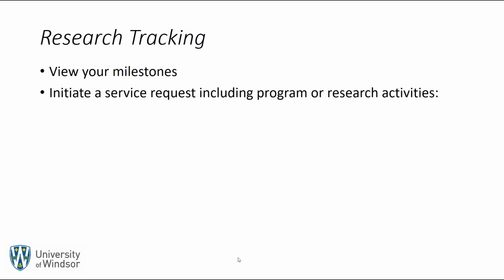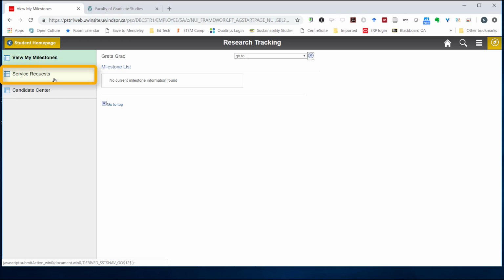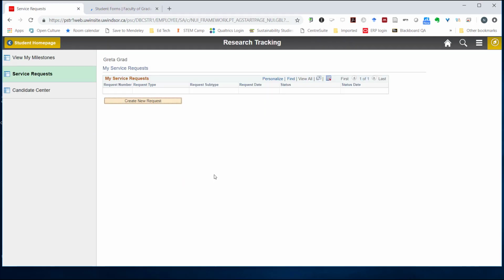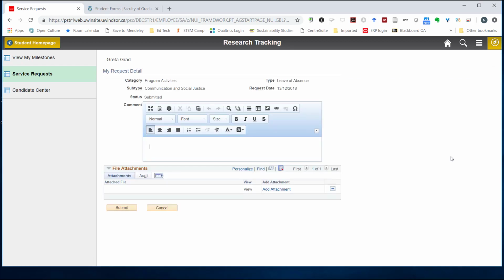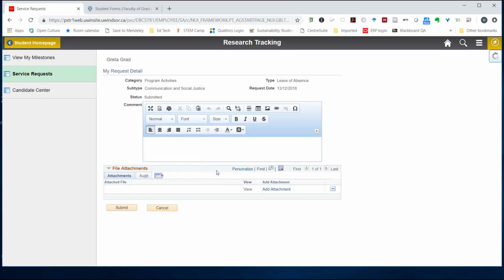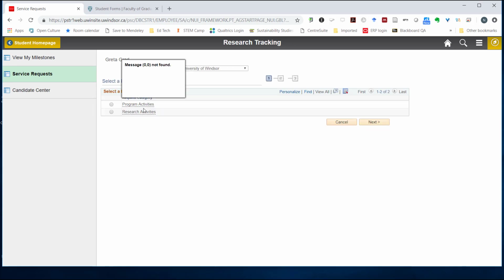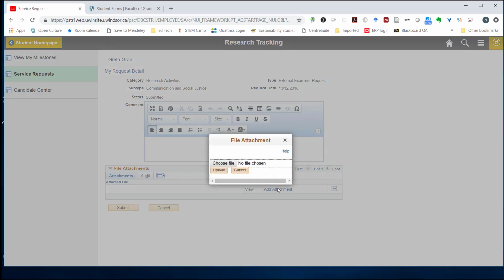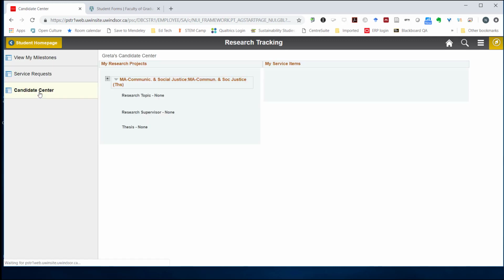UWinsite Student: Research Tracking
In this video, we will learn about using the Research Tracking tile in UWinsite Student.